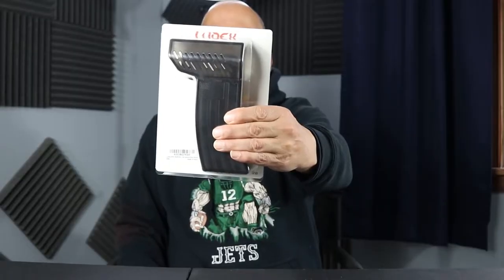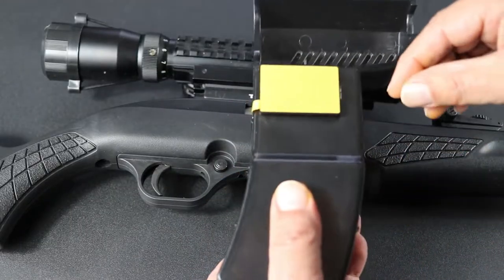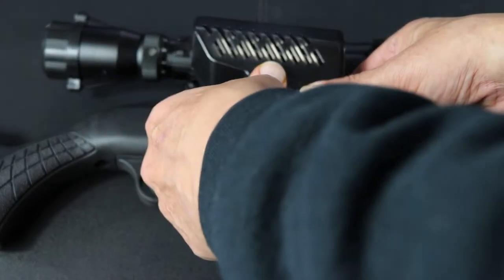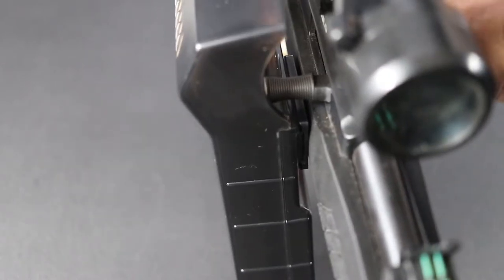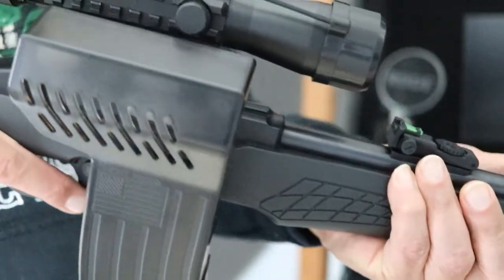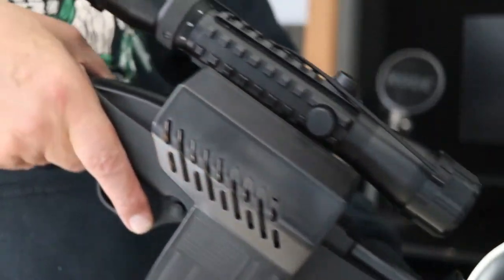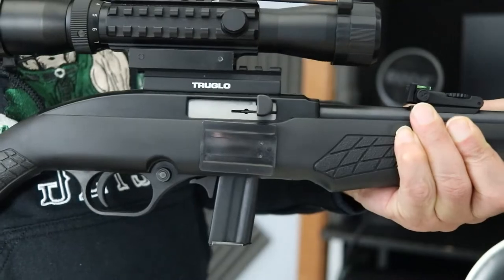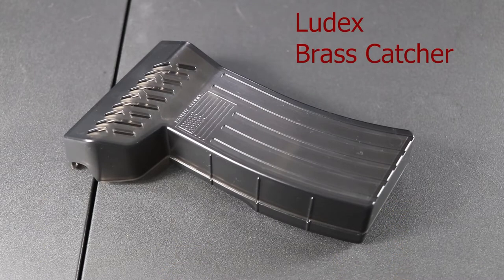The Ludex Brass Catcher. #1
Just found out out it can be used for 22 Rifle but made for AR-15. No more netting. Simple to use and durable.